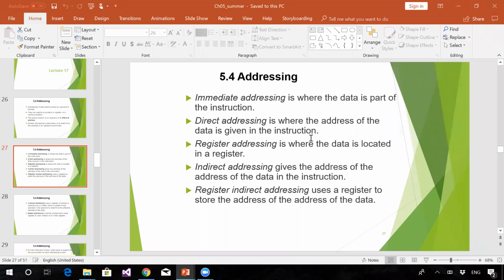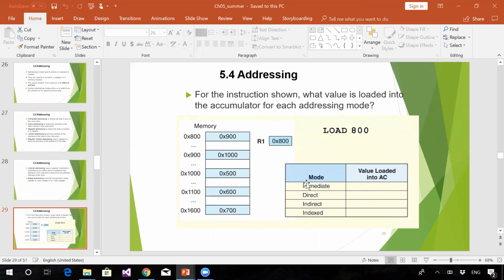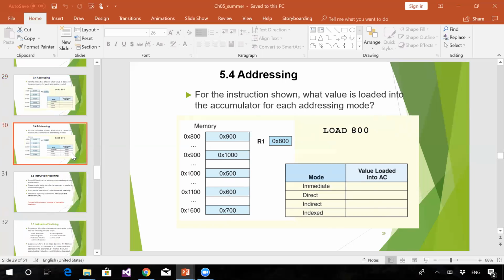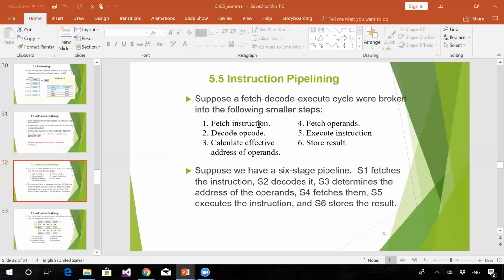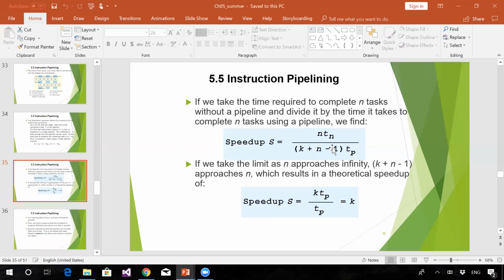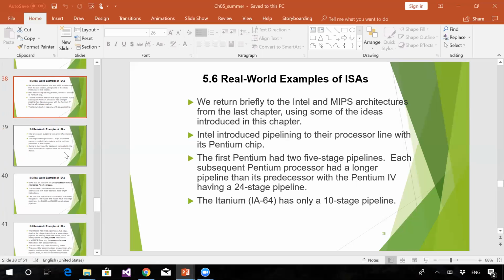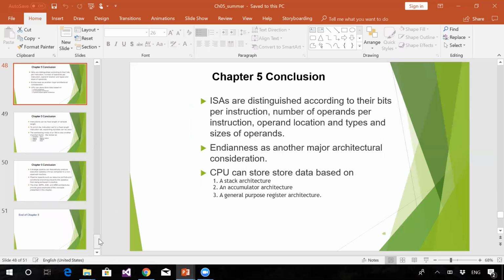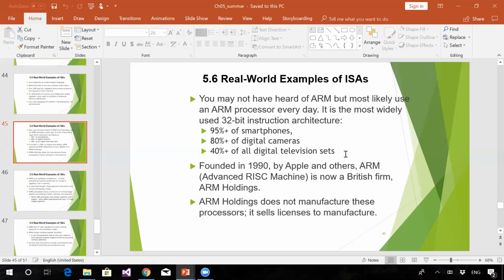Instruction set architecture II